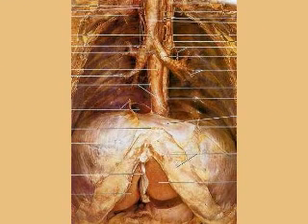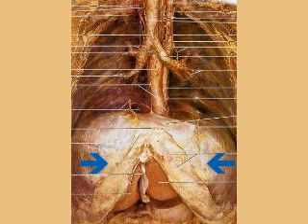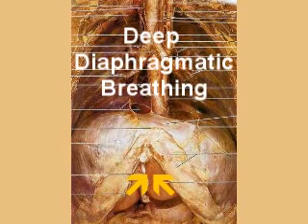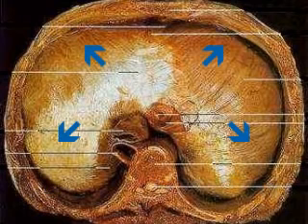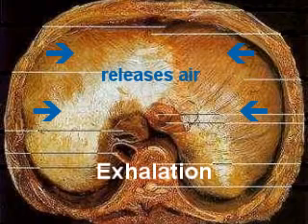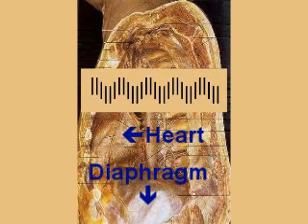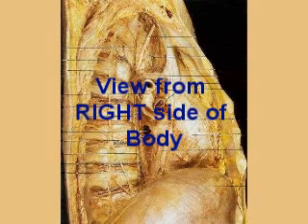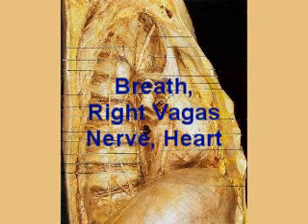Diaphragmatic Breathing for Advanced Yoga Meditation